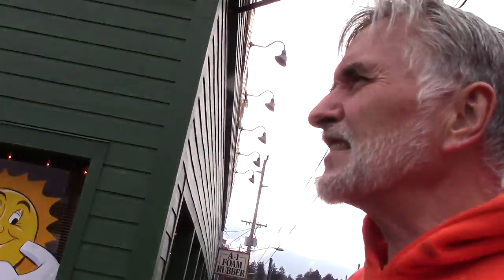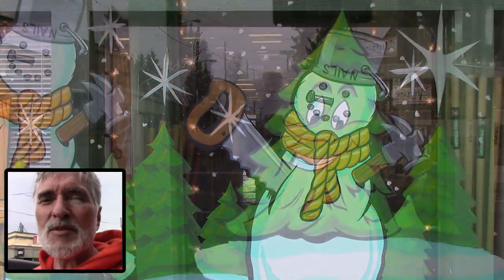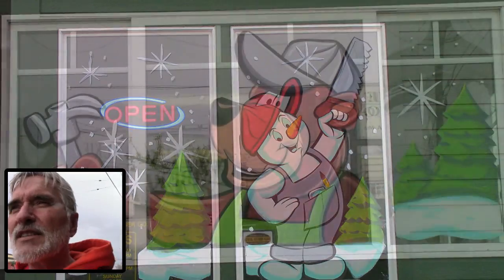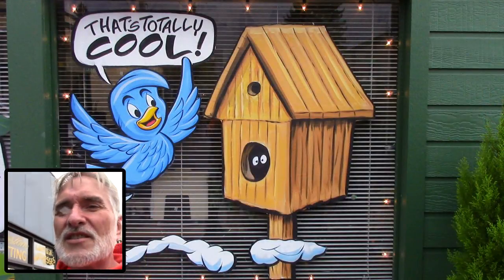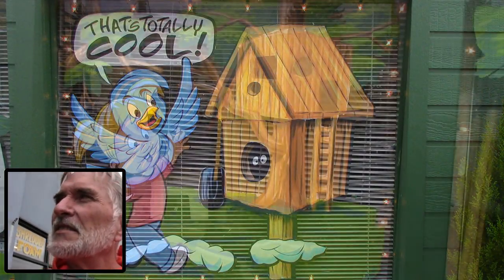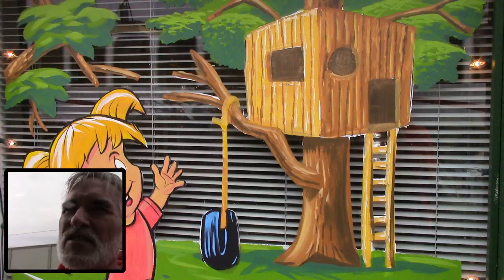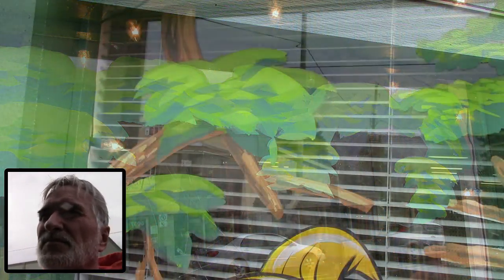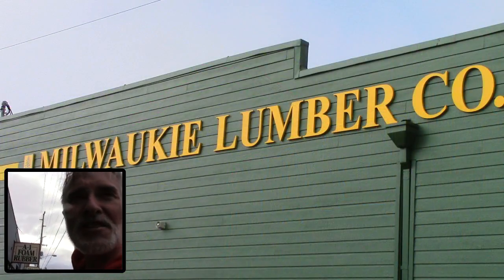WINDOW PAINTING TUTORIAL #16 - Creativity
Another "not really a tutorial" video, ha! But you might  find it interesting.